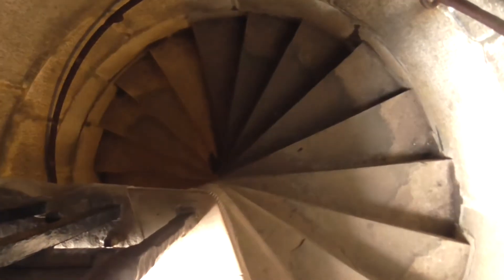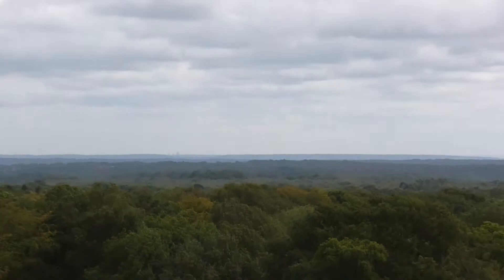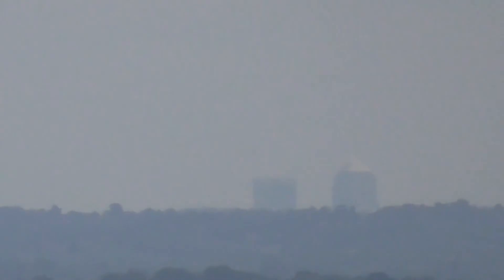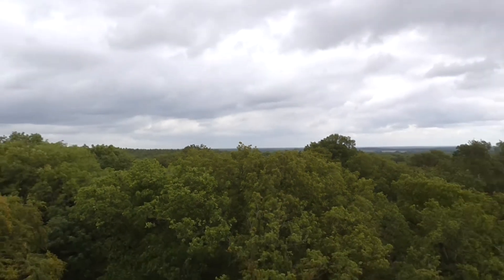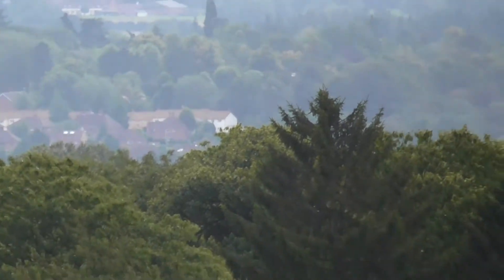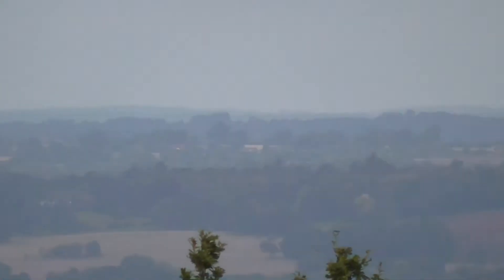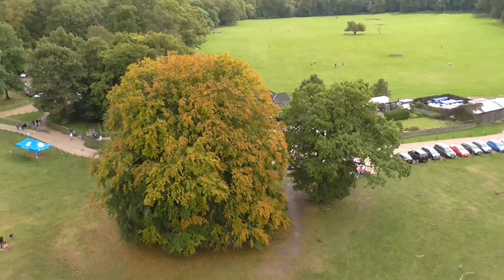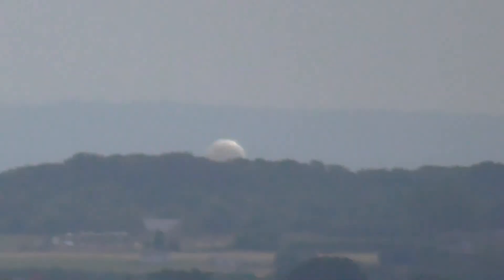Ashridge Estate: Bridgewater Monument - Looking everywhere including LONDON! 30th August 2014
You can see from London to Wembley to Luton to Tring to "the north" and lovely countryside!